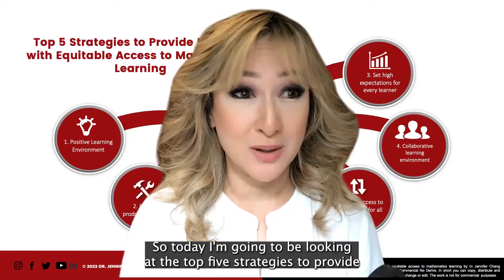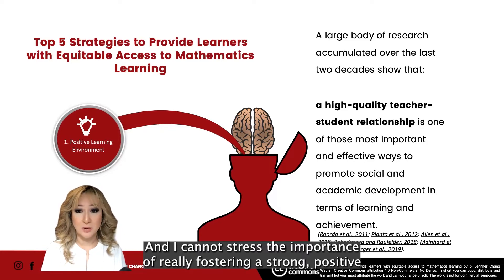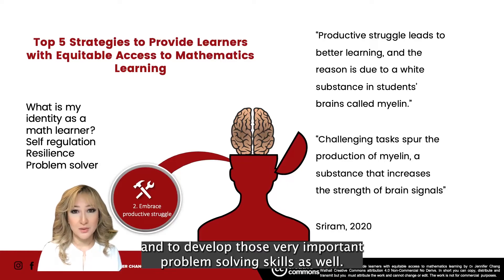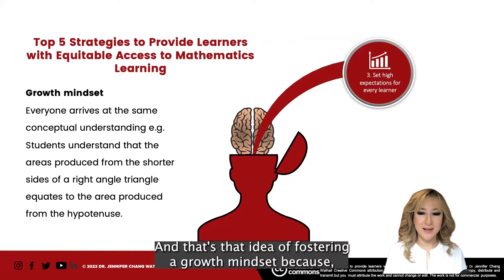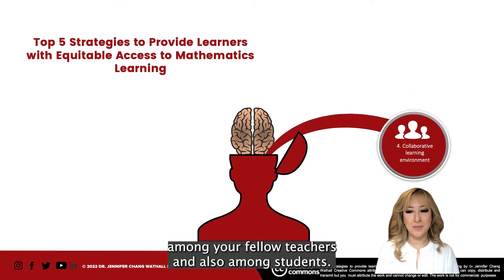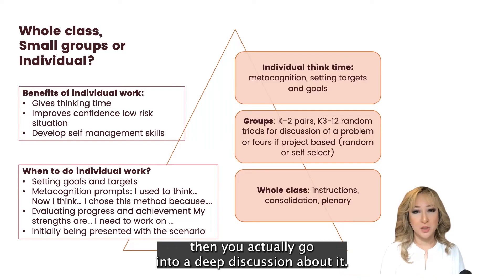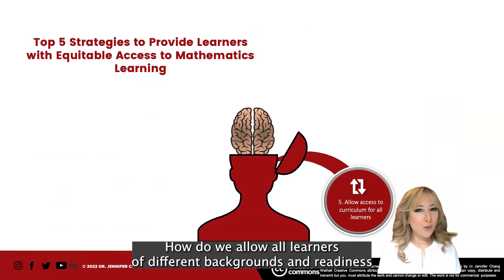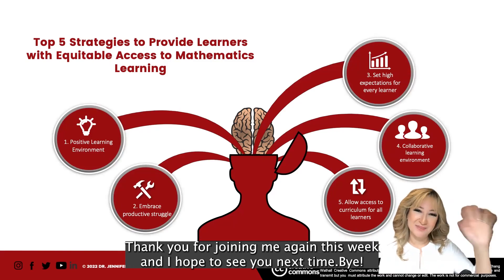177. Equity in the mathematics classroom!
177. Equity in the mathematics classroom

🍧🔮 307. Claude for Education and Brisk Teaching Podcast